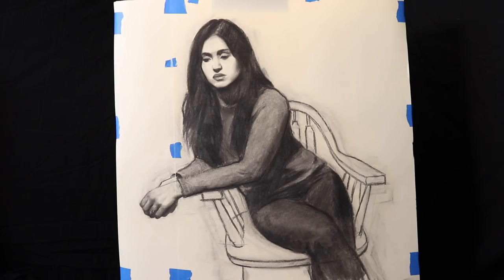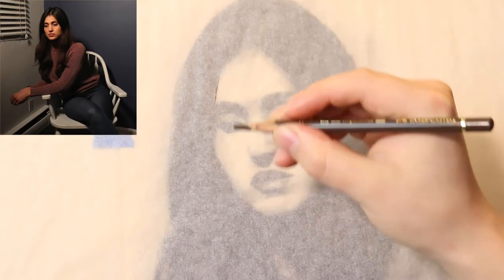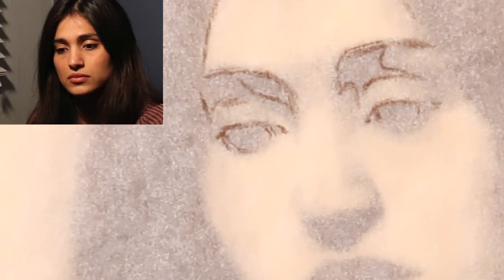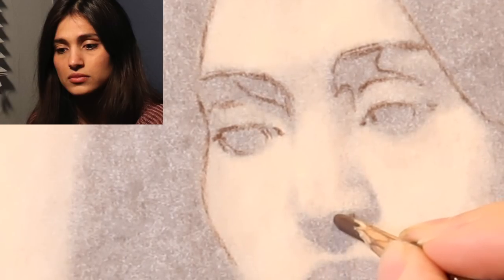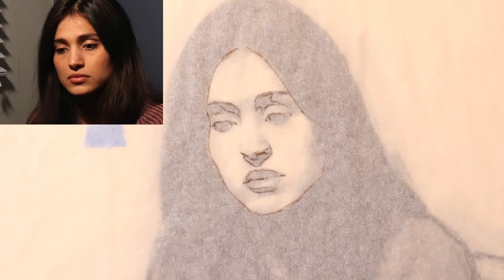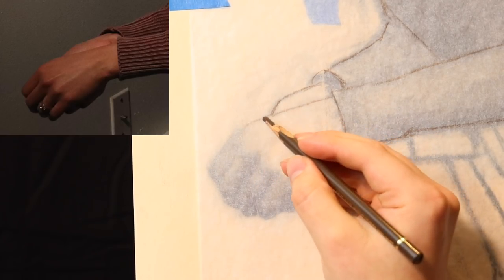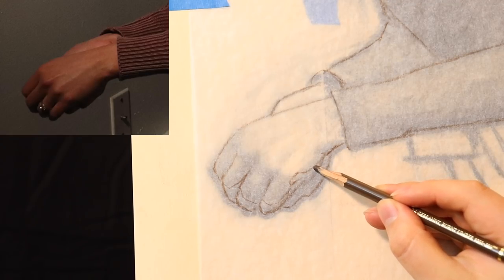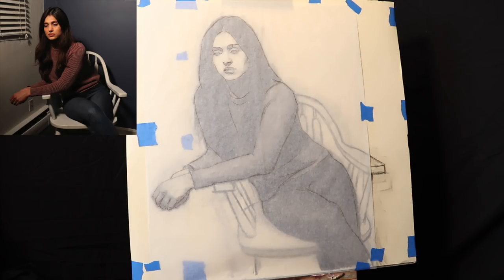The Daily Yupari | FIXING A FEW DRAWING MISTAKES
In today's video we will be fixing some more drawing mistakes. We will actually be fixing the drawing using tracing paper so that we are ready for transfer tomorrow. Correcting mistakes on tracing paper is actually (in my opinion) one of the most practical ways to do it. Making mistakes in your drawings is a natural thing so don't be afraid. Consider the correction of a drawing mistake as a step towards the success of your art. It is also one of the best ways to learn.

Tomorrow we will be ready for transfer onto the final painting surface!

Charcoal: Nitram Fusains B 5mm
Erasing Cloth: chamois cloth
Paper: 19x25" Cream Canson Mi-Teintes. Two sheets were layered onto one another to create a 24x24" size.
Faber-Castell burnt umber pastel pencil